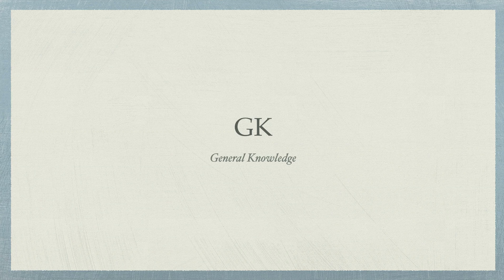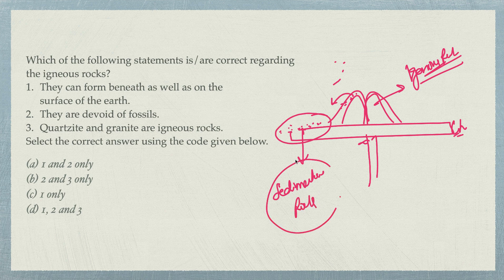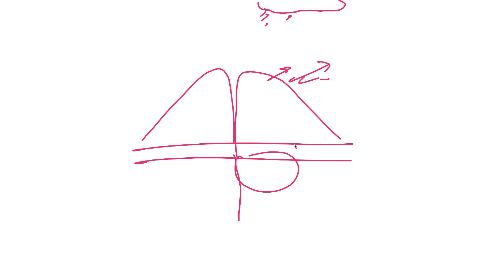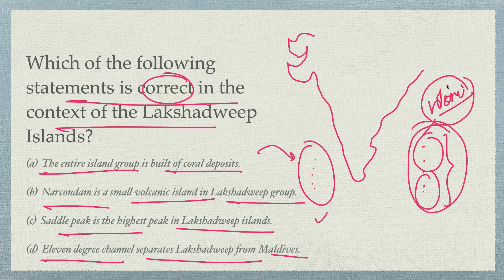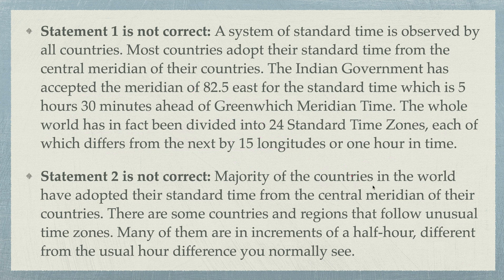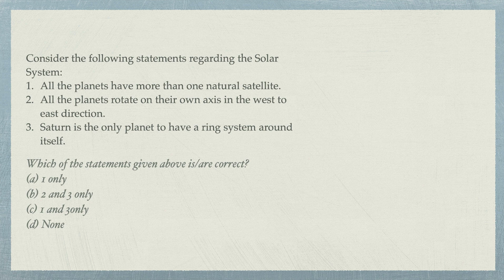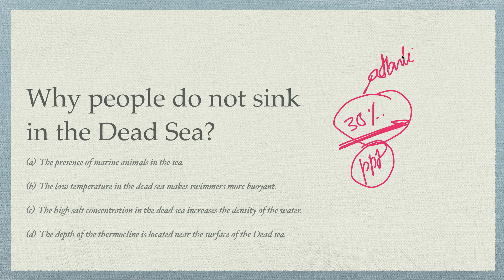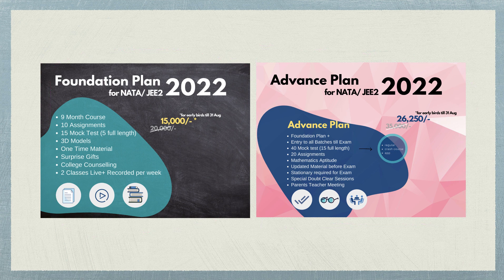NATA Online Coaching [NATA GK Questions ] NATA Aptitude Study Material | ArchGenesis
This video contains NATA gk questions for nata entrance exam preparation. Those students who are preparing for nata aptitude test or b arch jee mains 2021 can prepare with our free GK questions with answer sets.

Thank You Everyone for showing love and trust.We has launched ArchGenesis App available at Google Play Store

You can reach us by mail or instagram, If you have any query.
If you find this video useful, please share this with other students.

I have put Timestamps in this video, so you can directly jump to any part which you want to know.

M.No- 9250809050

If you have suggestions and queries, please write in the comment section.
I will try to solve your query.